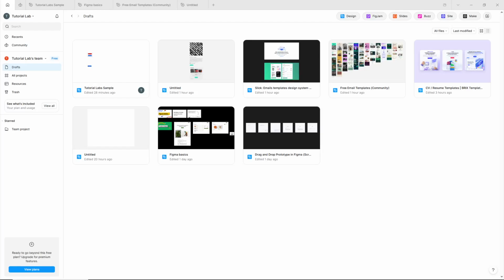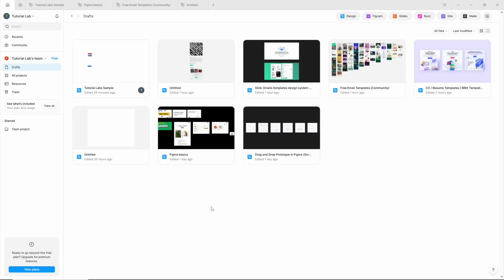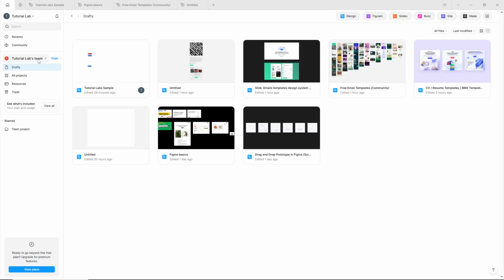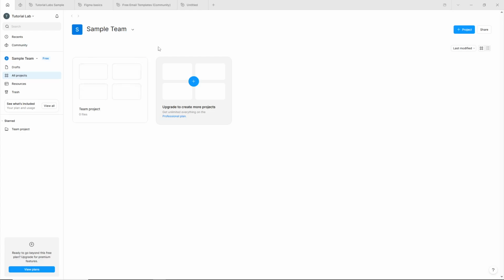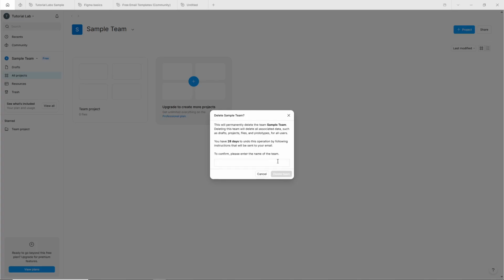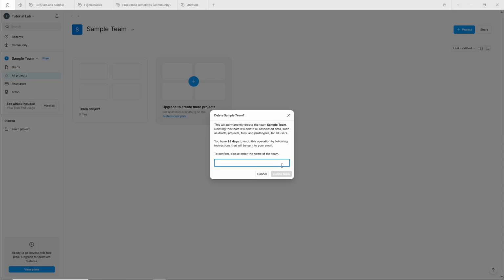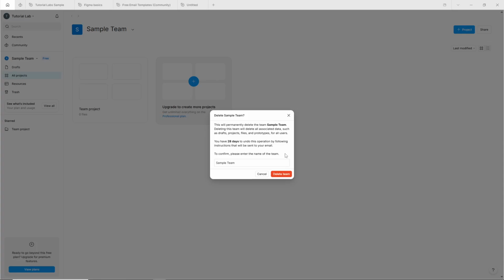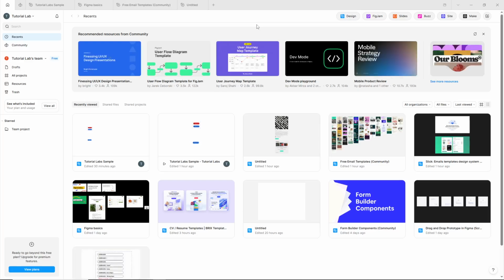How to Delete Teams in Figma (Tutorial 2026)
Along the way, you'll learn how to delete a team in Figma, remove a team from Figma, Figma team deletion process, guide to deleting Figma teams, tutorial for deleting team Figma, permanently delete Figma team, how to get rid of Figma team, manage and delete Figma teams, Figma team removal steps, eliminate a team in Figma, cancel a team account Figma, Figma team settings delete